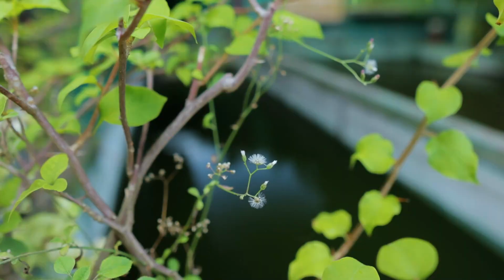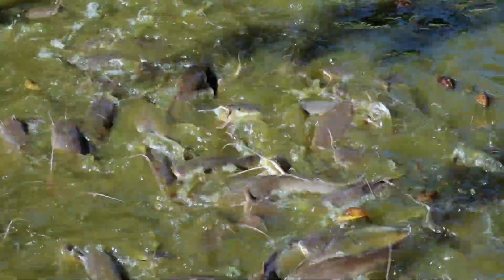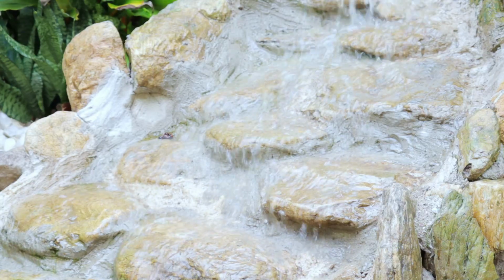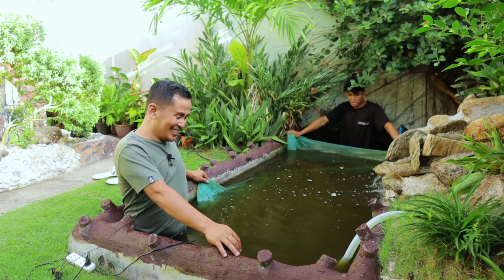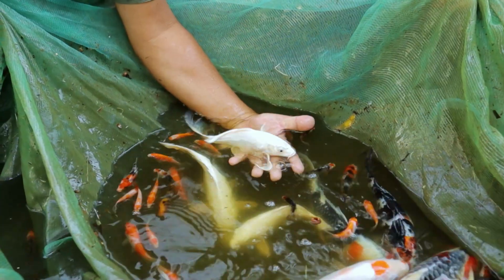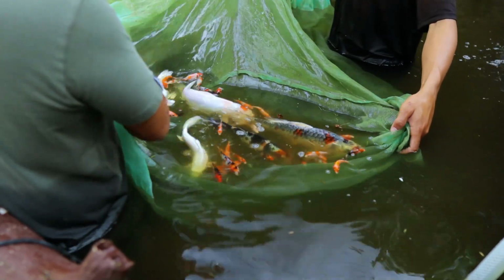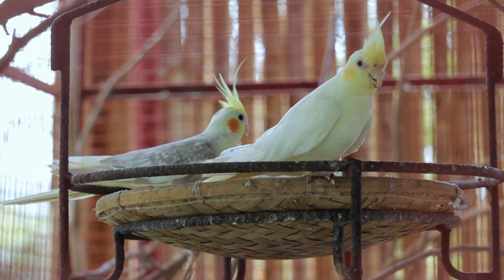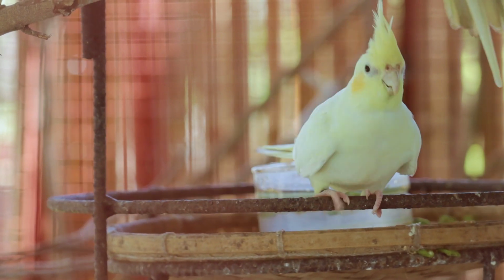Raising Thousands of fish and Exotic Birds!! Faming's Biggest Key to Success!!